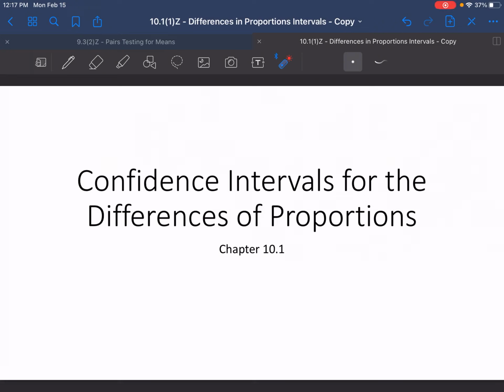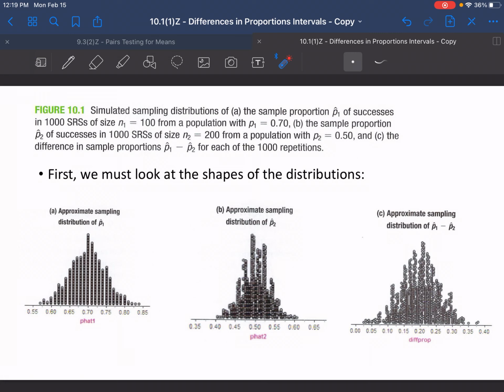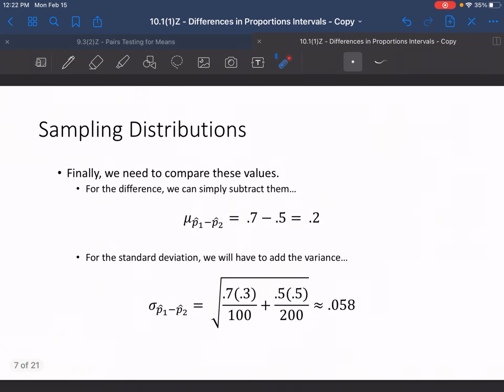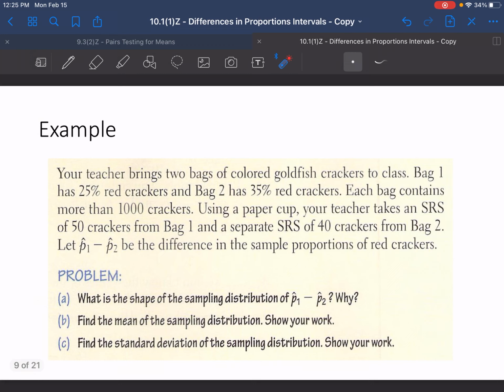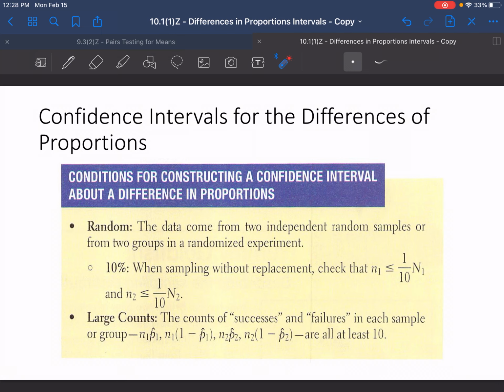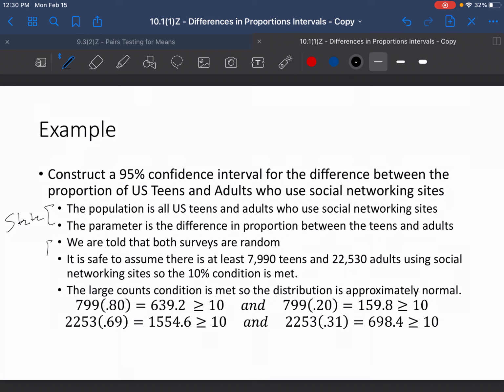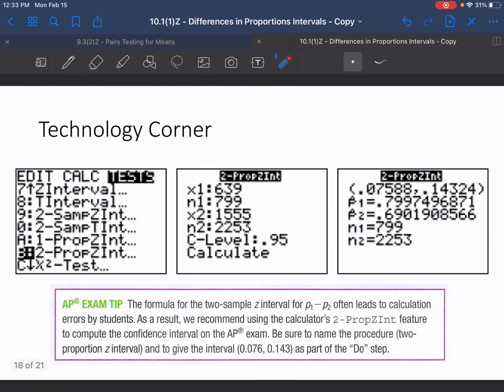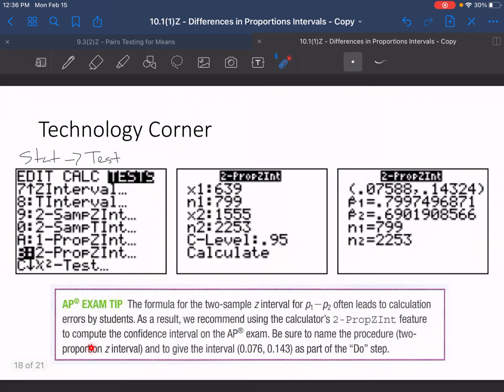Ch. 10.1(1) - Confidence Intervals for the Differences of Proportions